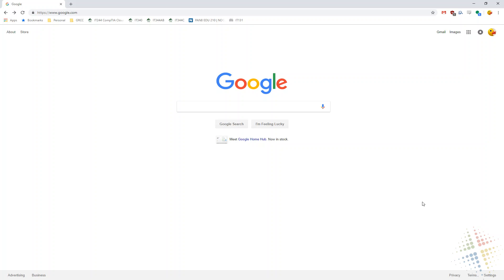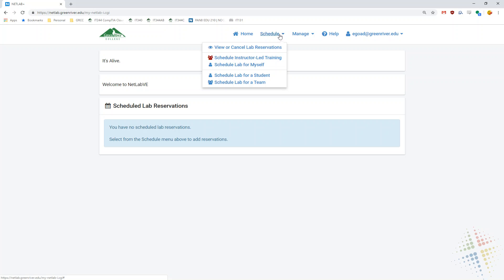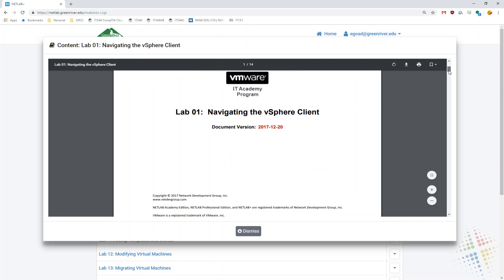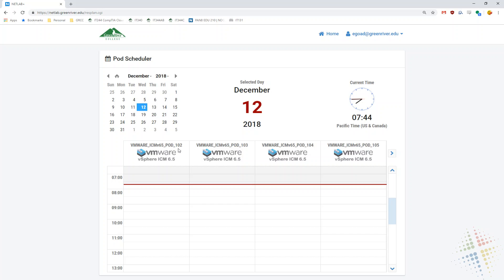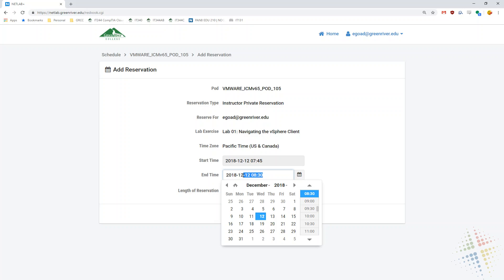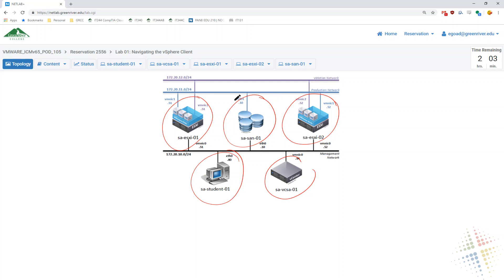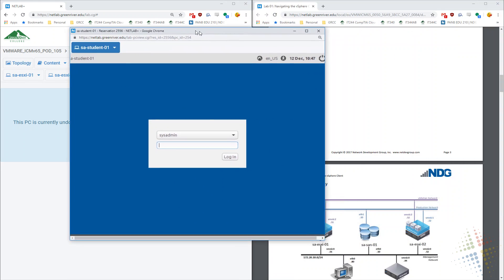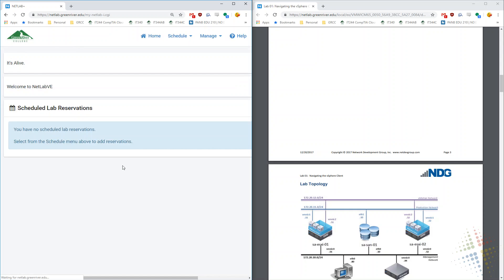Using NetLab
A walkthrough of using NetLab